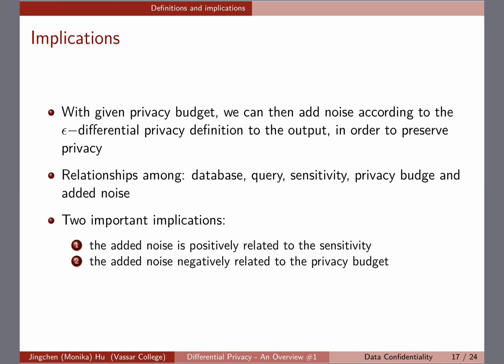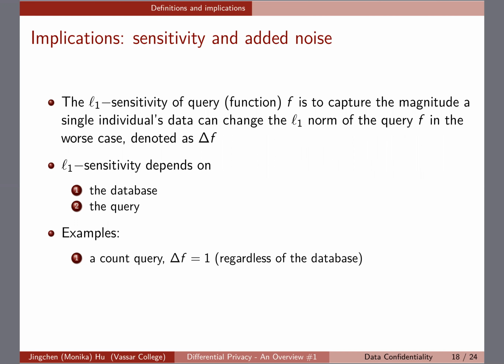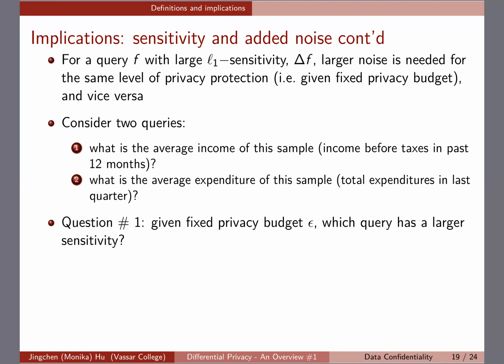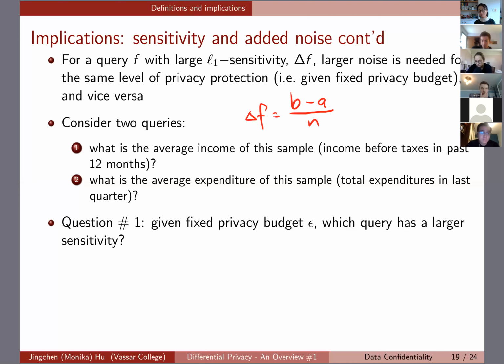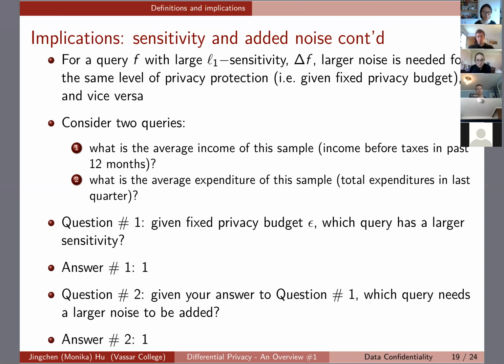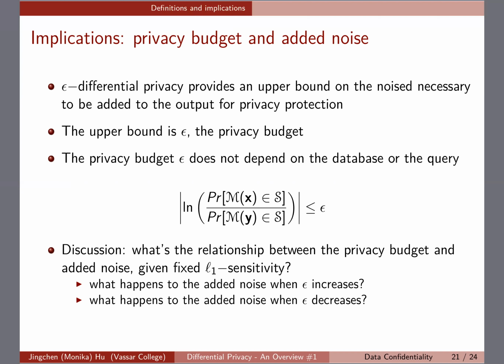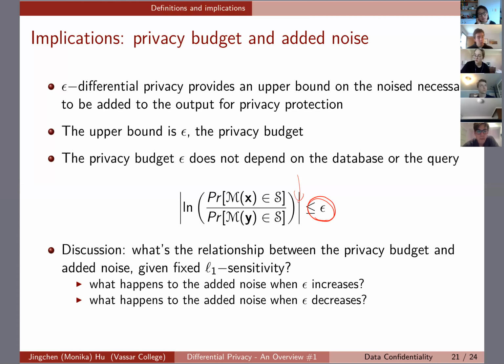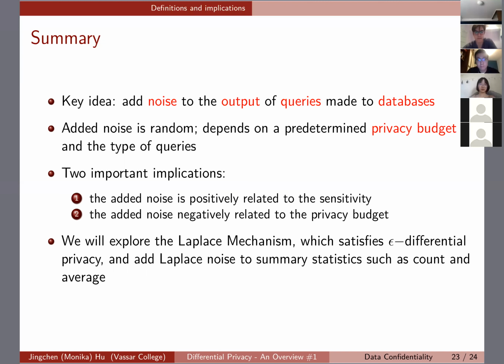[Differential privacy overview #1] Implications